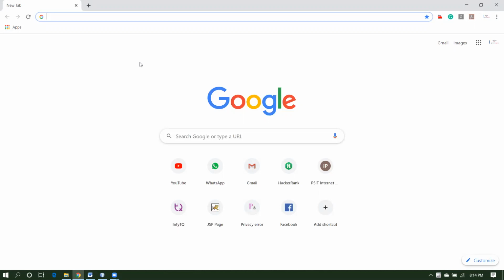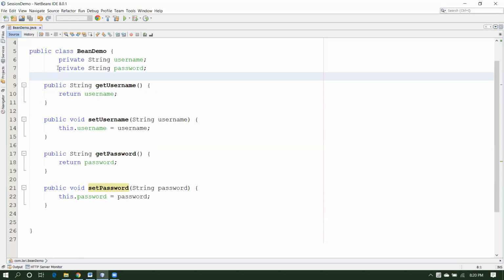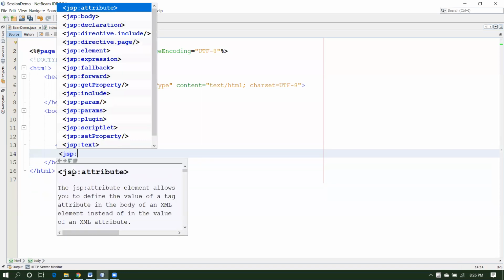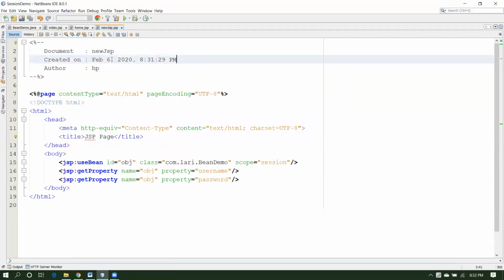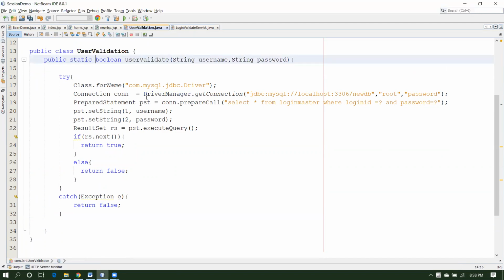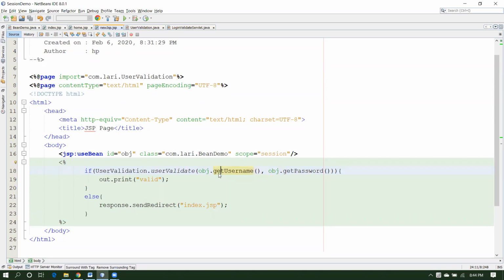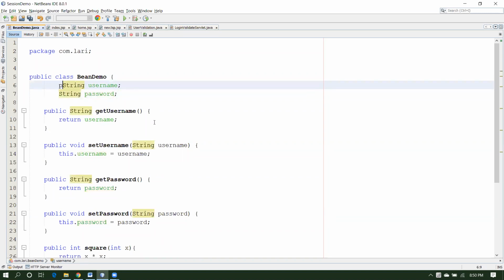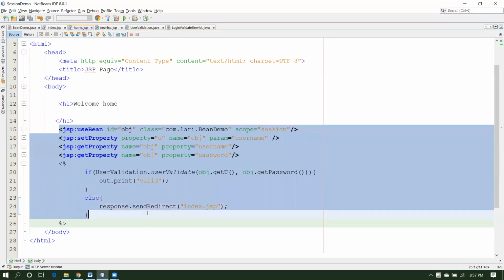Advance Java - Session 10 ( Developing JSP Beans- jsp:usebean)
Developing JSP Beans
jsp:usebean